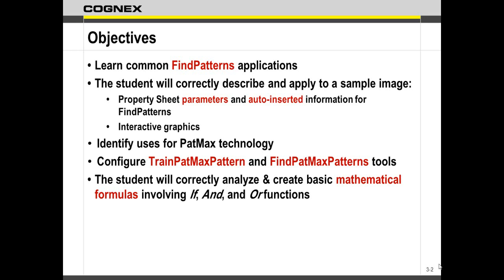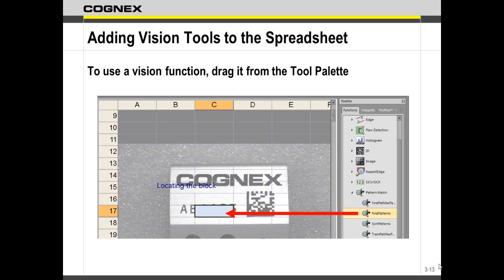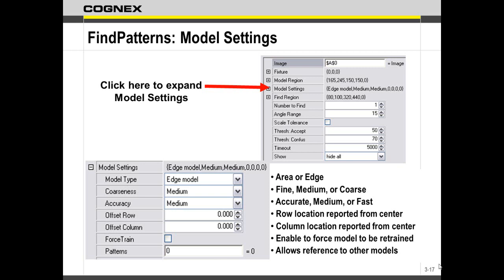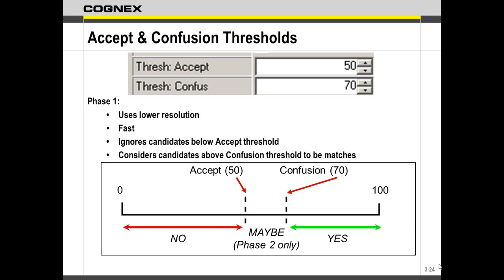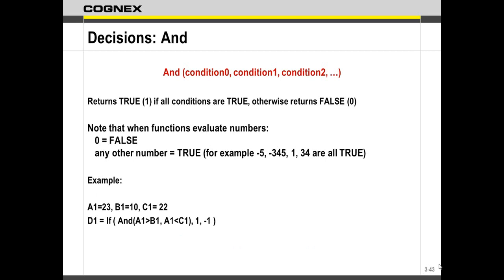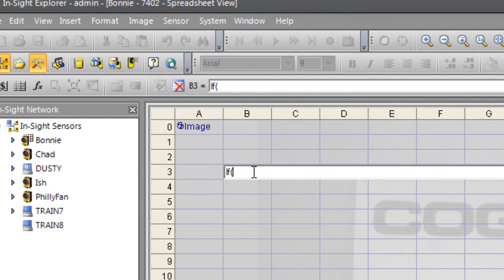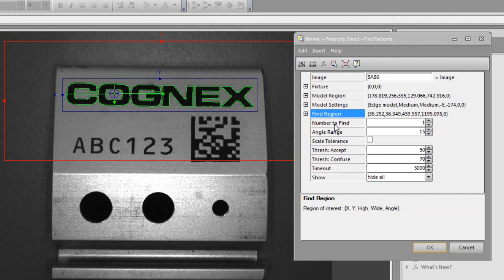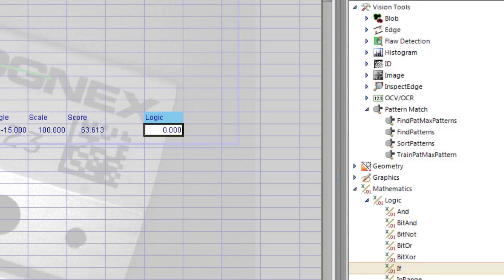Spreadsheet Training Session 3 - Logic Patterns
In-Sight Spreadsheets (Standard) - Section 03 - Logic & FindPatterns. Recording of live In-Sight Spreadsheets Standard Training Class section. Covers the basic FindPattern vision tool as well as using Logic in the spreadsheet.